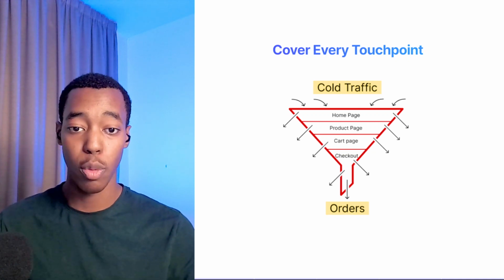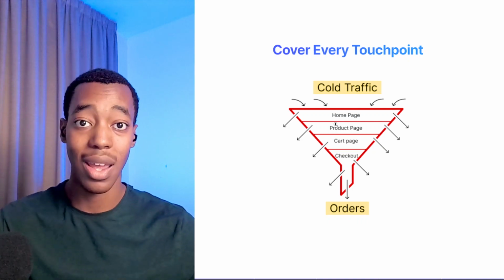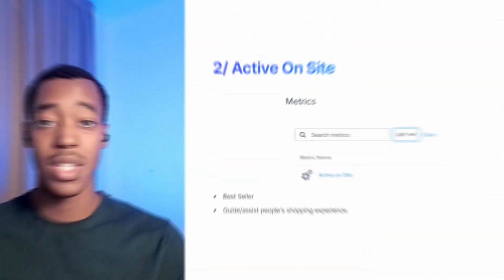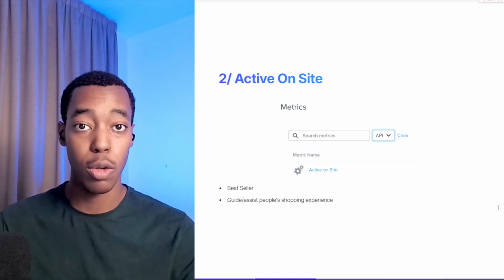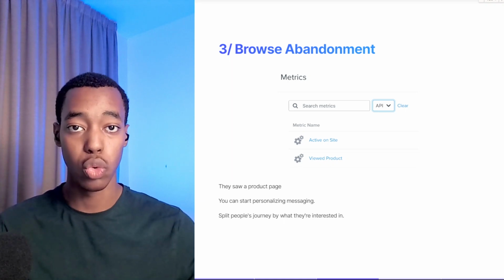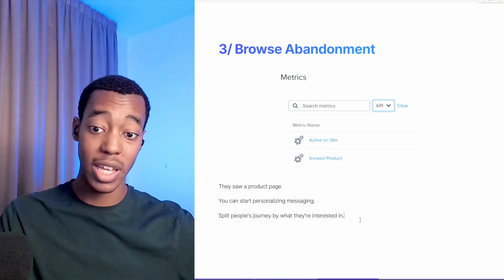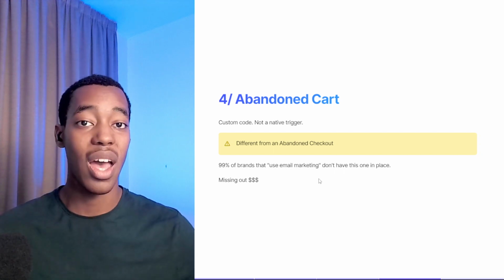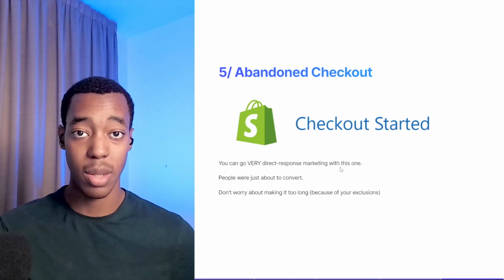Secret $50,000/Month Ecom Email Funnel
The 7 email flows you need to set up in Klaviyo for your Shopify store. This will convert all of the "lost" sales that you're currently missing out on.

Add $30k-100k in new monthly revenue for your brand with our done-for-you emails